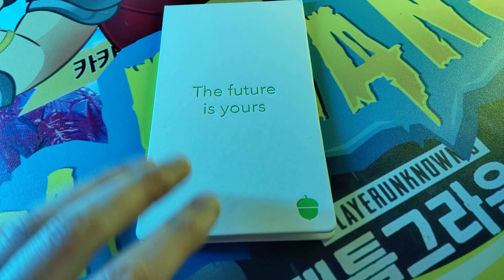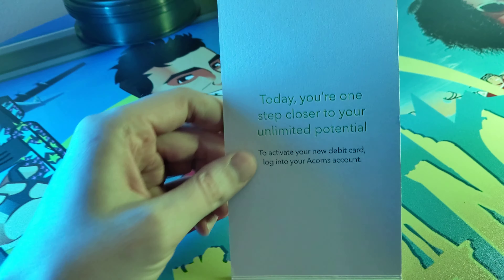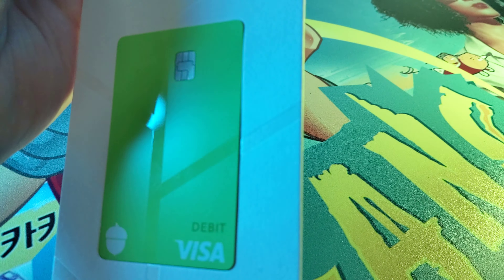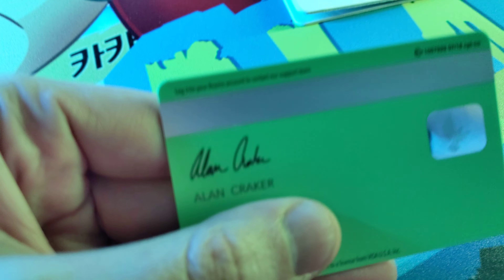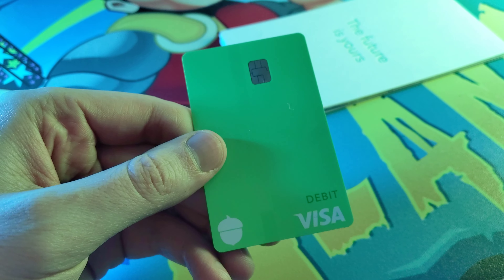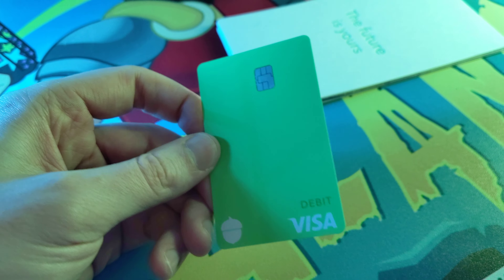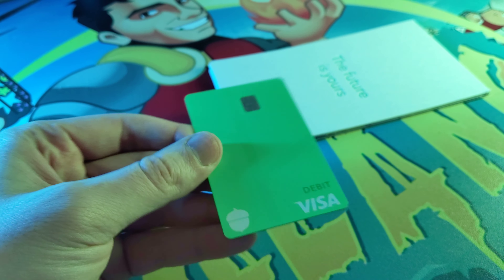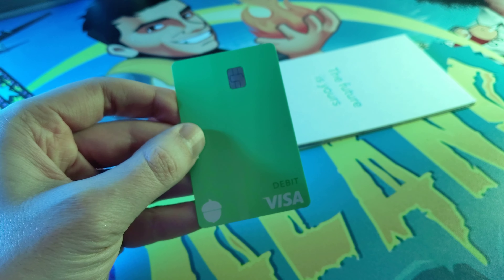Acorns Spend Credit Debit Card Unboxing & Full Program Details - Acorns Spend Card Review